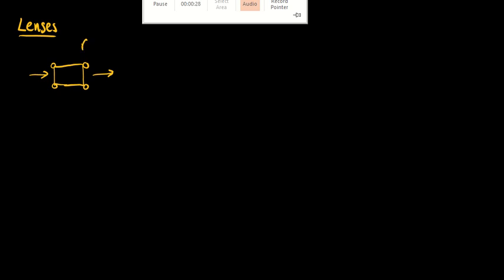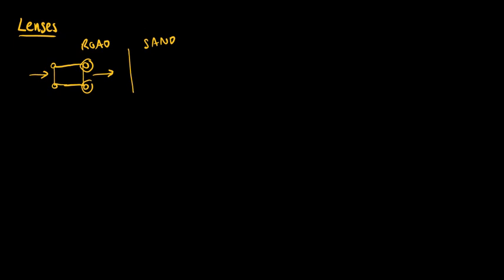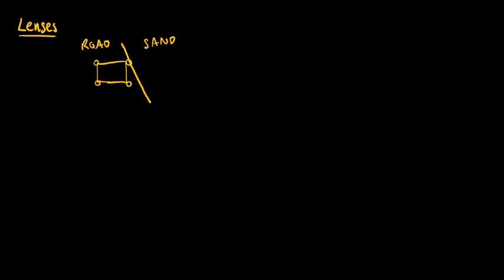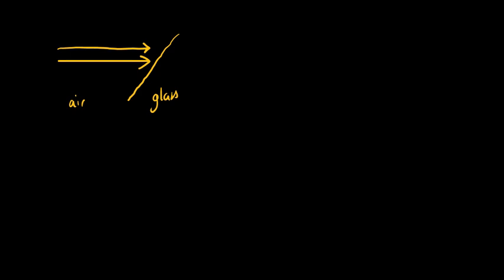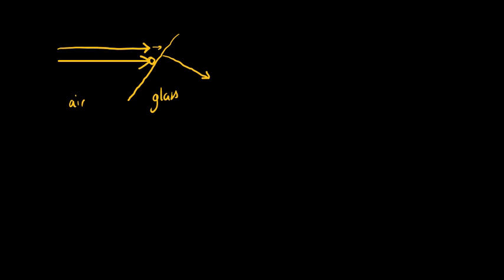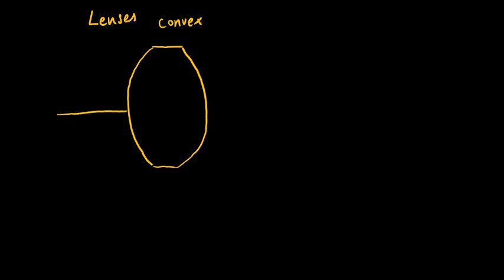Refraction and lenses AQA GCSE (part 1)